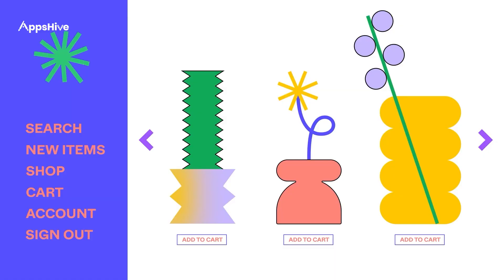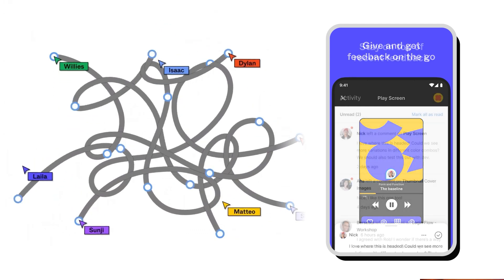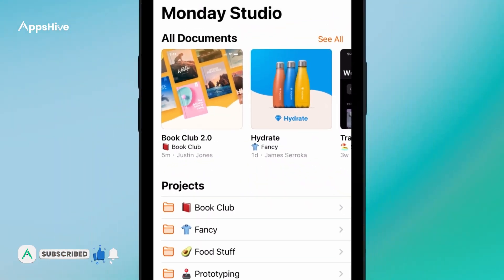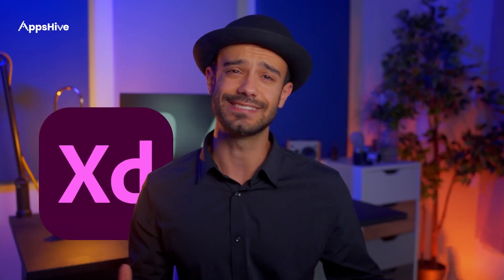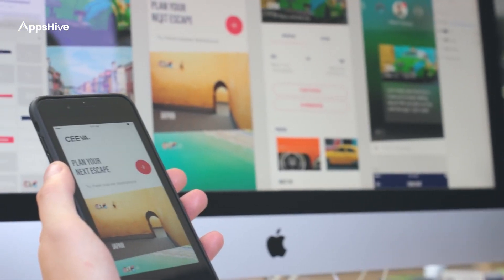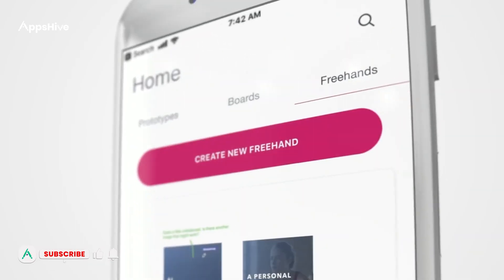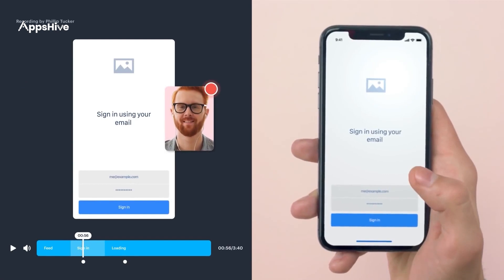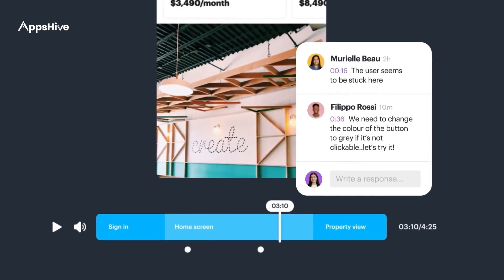Productivity Apps for UIUX Designers - 2023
With the technological evolution💻 there is a consistent rise in demand for UI/UX designers. Moreover, their overall work becomes quite a hotchpotch as they do multiple tasks simultaneously.

That is why productivity apps for UI/UX designers🧑‍💻 are crucial to managing all the work effectively.

This video will help peep into the best UI/UX design tools, which will help them manage their daily work and seamlessly juggle multiple tasks.

AppsHive has covered the best productivity apps for designers;

🤩 Figma
🤩 Sketch
🤩 Adobe XD
🤩 InVision
🤩 Marvel

If you want to discover an all-in-one UI/UX design tool, try out this list of apps!

Struggling to manage your working routine? Then try out these popular productivity apps and organize your tasks in an essential manner ⏭️

Providing creative guidance is sometimes a necessity to generate the most innovative designs. And for that, here are some tools that can create the best graphic designs ⏭️

Hope you have found the perfect UI/UX design tool you are looking for!!